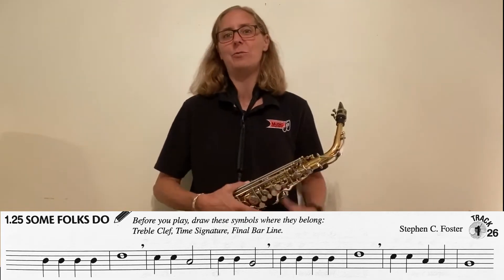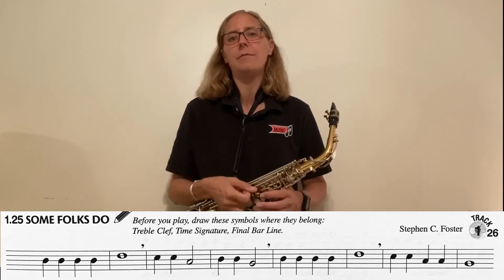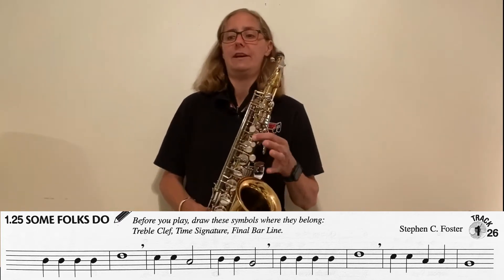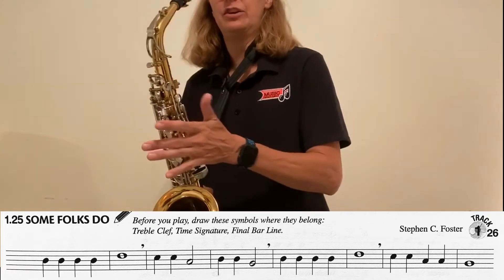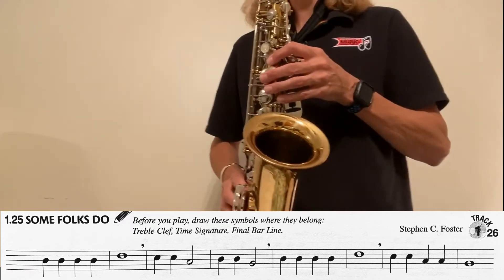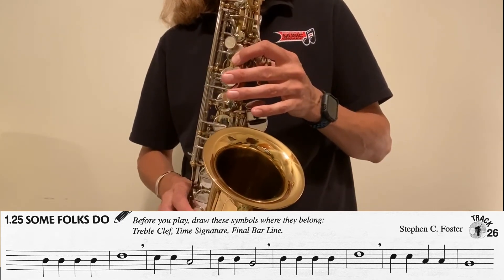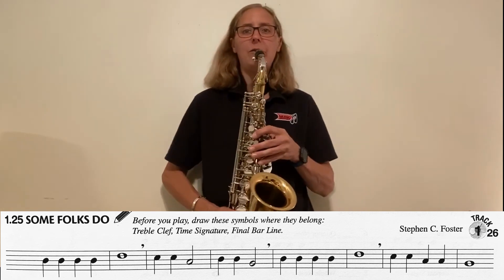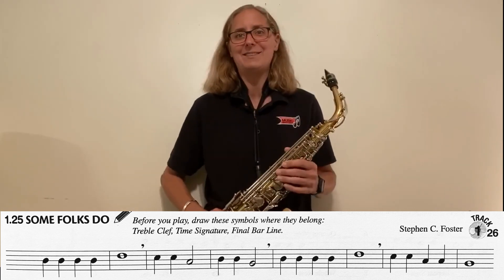1.25 SAXOPHONE (Some Folks Do)